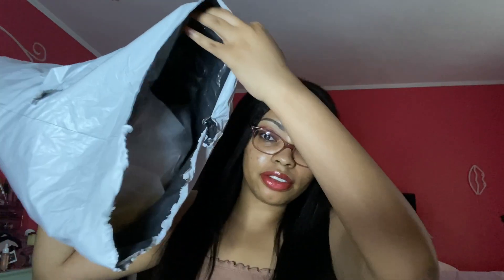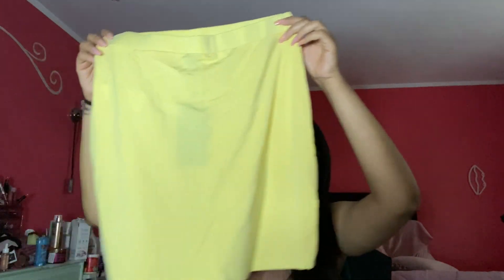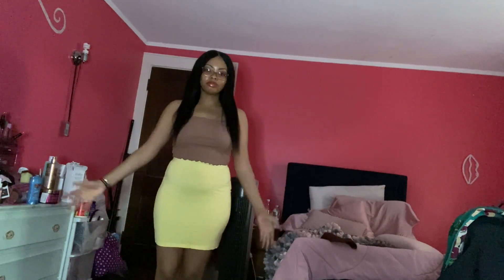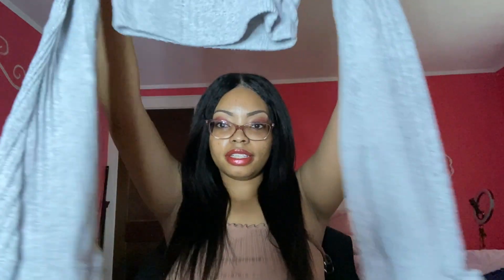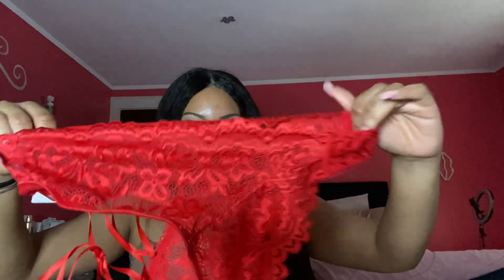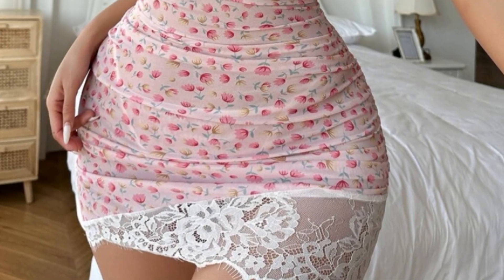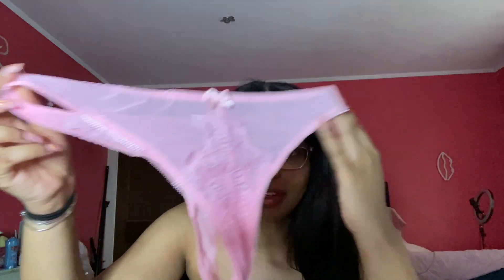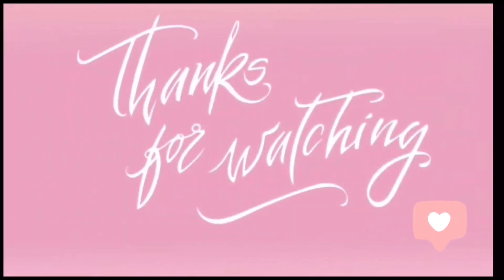SHEIN SPRING HAUL 2023🌸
Here’s a quick haul of some cute shirts and skirts that I found on SHEIN. I will leave the links down in the description💗.

What I record on -EOS M50 mark II / IPhone 11
Ring light that I use-Selfie Ring Light, LED Light Ring...